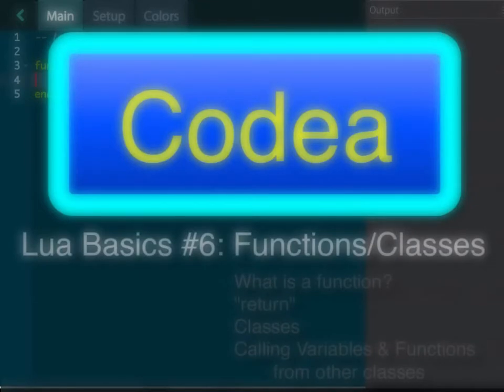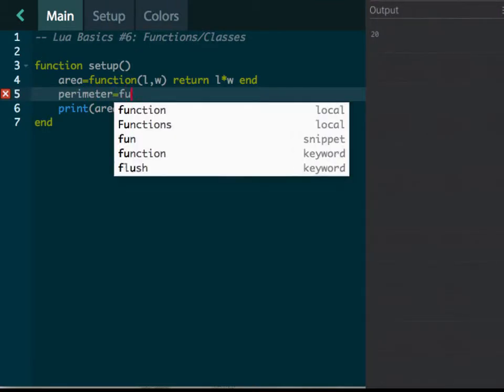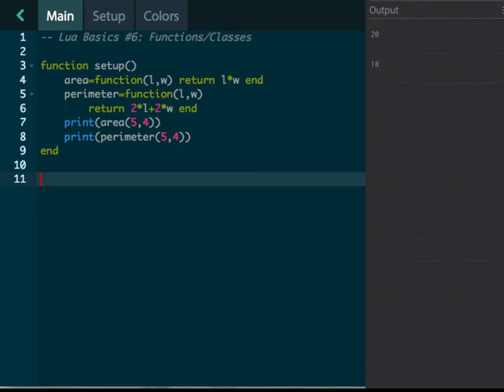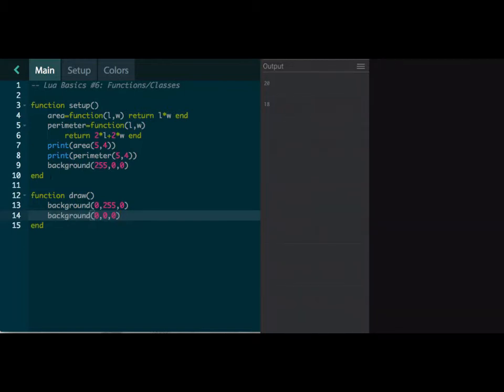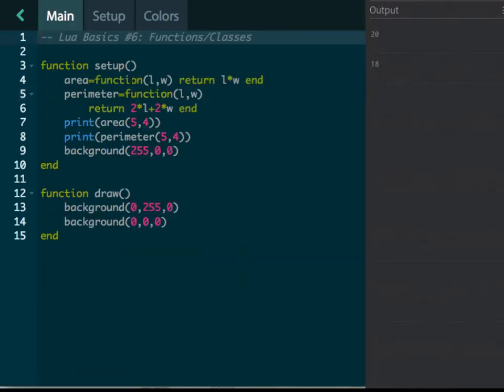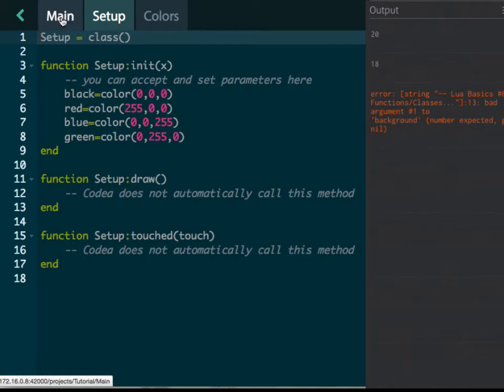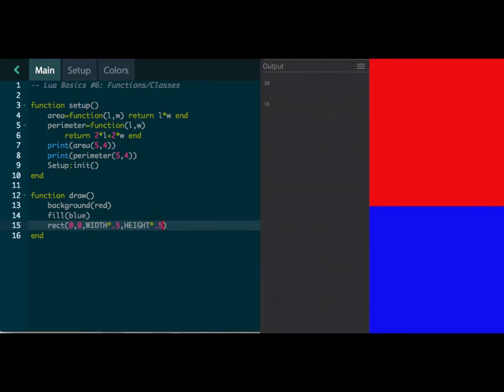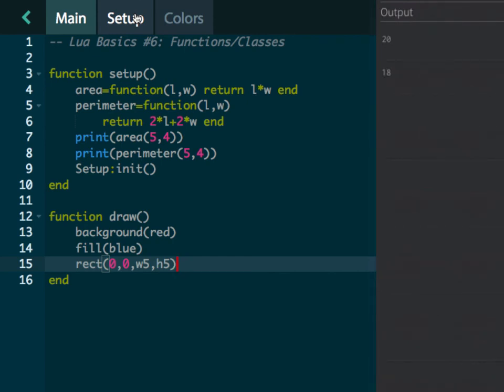Codea Tutorials #006--Functions & Classes in Lua, iPad Programming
Here's a short tutorial on functions and classes in Lua on the iPad with Codea.

Code for the Setup Class I use to have variables represent all the widths, heights, and colors.

    --Colors
    ltred=color(231, 84, 84, 255)
    red=color(255, 0, 0, 255)
    dkred=color(145, 31, 27, 255)
    ltorange=color(234, 165, 70, 255)
    orange=color(255, 117, 0, 255)
    dkorange=color(161, 89, 24, 255)
    ltyellow=color(226, 219, 114, 255)
    yellow=color(255, 218, 0, 255)
    dkyellow=color(145, 128, 26, 255)
    ltgreen=color(81, 232, 79, 255)
    green=color(0, 255, 0, 255)
    dkgreen=color(32, 115, 32, 255)
    ltcyan=color(163, 223, 217, 255)
    cyan=color(0, 255, 249, 255)
    dkcyan=color(29, 133, 119, 255)
    ltblue=color(108, 101, 228, 255)
    blue=color(25, 25, 255, 255)
    dkblue=color(24, 26, 161, 255)
    ltpurple=color(192, 106, 227, 255)
    purple=color(191, 0, 255, 255)
    dkpurple=color(123, 48, 142, 255)
    ltpink=color(223, 141, 219, 255)
    pink=color(228, 103, 220, 255)
    dkpink=color(176, 20, 181, 255)
    ltbrown=color(190, 155, 110, 255)
    brown=color(175, 118, 44, 255)
    dkbrown=color(134, 93, 58, 255)
    white=color(255, 255, 255, 255)
    ltgray=color(191, 191, 191, 255)
    gray=color(127, 127, 127, 255)
    dkgray=color(61, 61, 61, 255)
    charcoal=color(30,30,30,255)
    black=color(0,0,0,255)

    --Widths & Heights
    w=WIDTH
    w975=w*.975
    w95=w*.95
    w925=w*.925
    w90=w*.9
    w875=w*.875
    w85=w*.85
    w84=w*.84
    w83=w*.83
    w825=w*.825
    w80=w*.8
    w75=w*.75
    w725=w*.725
    w70=w*.7
    w68=w*.68
    w675=w*.675
    w66=w*.666666
    w65=w*.65
    w625=w*.625
    w60=w*.6
    w55=w*.55
    w50=w*.5
    w475=w*.475
    w45=w*.45
    w425=w*.425
    w40=w*.4
    w35=w*.35
    w33=w*.333333
    w30=w*.3
    w275=w*.275
    w25=w*.25
    w20=w*.2
    w15=w*.15
    w14=w*.14
    w125=w*.125
    w10=w*.1
    w09=w*.09
    w08=w*.08
    w07=w*.07
    w075=w*.075
    w06=w*.06
    w05=w*.05
    w045=w*.045
    w04=w*.04
    w035=w*.035
    w033=w*.033
    w03=w*.03
    w025=w*.025
    w02=w*.02
    w015=w*.015
    w01=w*.01
    w005=w*.005

   h=HEIGHT
    h01=h*.01
    h02=h*.02
    h025=h*.025
    h03=h*.03
    h04=h*.04
    h05=h*.05
    h06=h*.06
    h07=h*.07
    h075=h*.075
    h08=h*.08
    h09=h*.09
    h10=h*.1
    h125=h*.125
    h15=h*.15
    h175=h*.175
    h20=h*.2
    h225=h*.225
    h25=h*.25
    h30=h*.3
    h33=h*.333333
    h35=h*.35
    h375=h*.375
    h40=h*.4
    h45=h*.45
    h475=h*.475
    h50=h*.5
    h55=h*.55
    h60=h*.6
    h65=h*.65
    h66=h*.666666
    h70=h*.7
    h75=h*.75
    h80=h*.8
    h85=h*.85
    h90=h*.9
    h925=h*.925
    h95=h*.95
    h975=h*.975
    h98=h*.98
    h99=h*.99